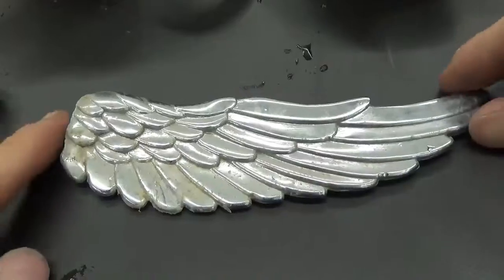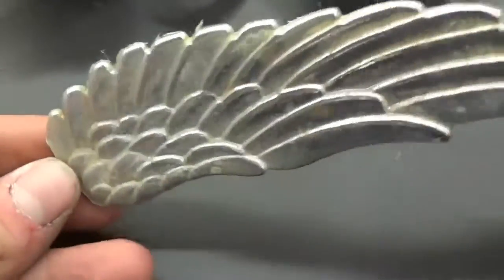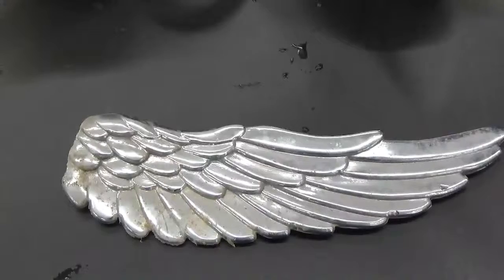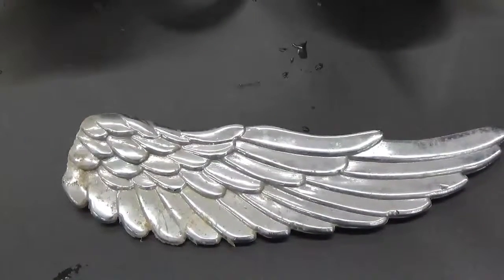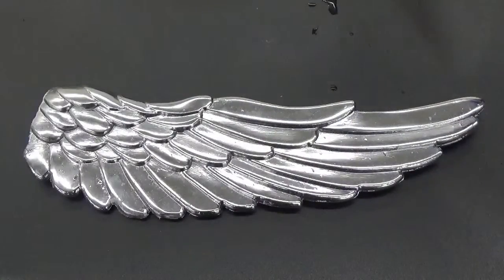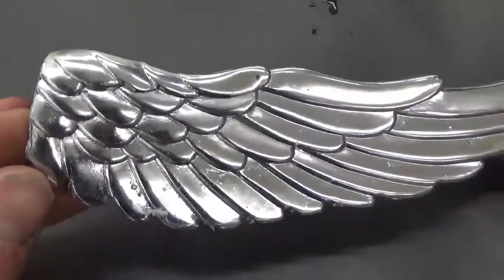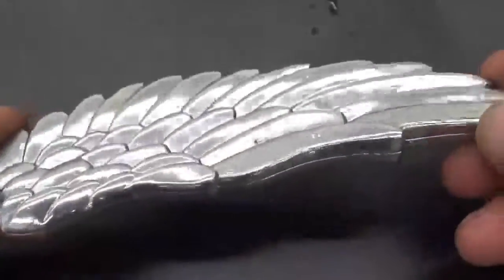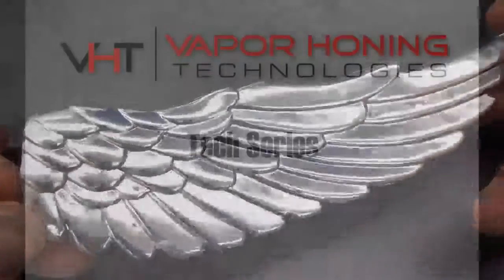Cleaning Chrome With Vapor Blasting- Vapor Honing Technologies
Can vapor blasting clean chrome? Watch the video to learn more about cleaning chrome with your next restoration project. Click the link above to learn more about vapor blasting and how this process can help you during your restorations.